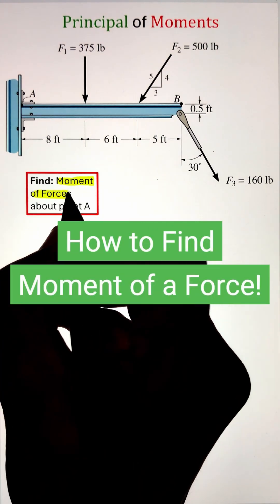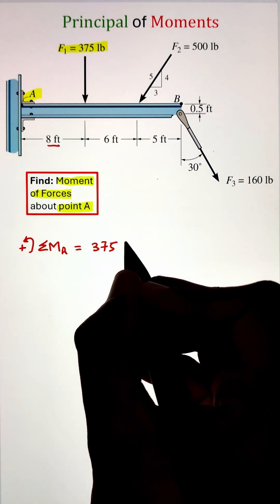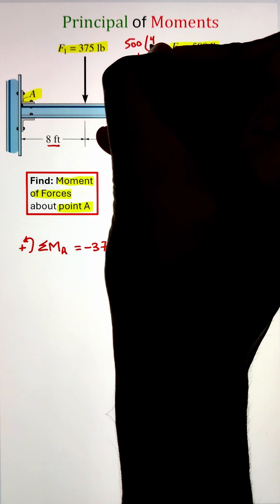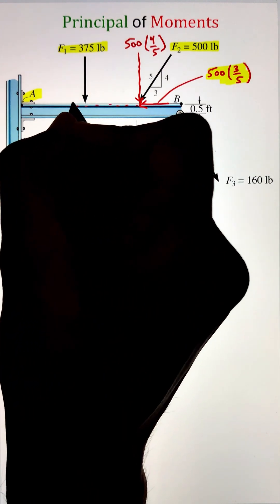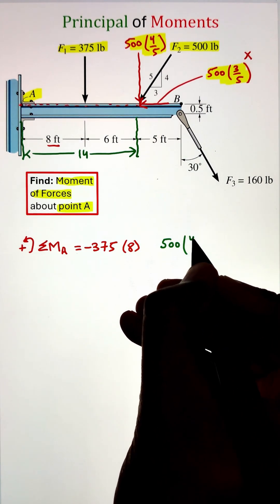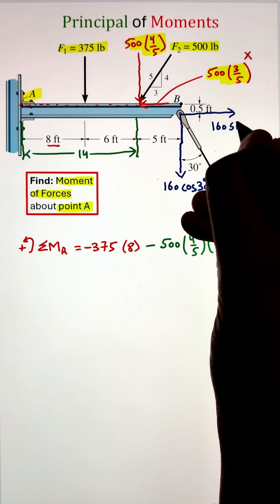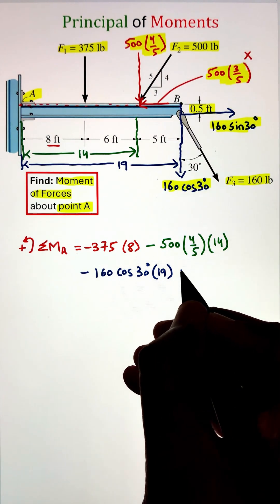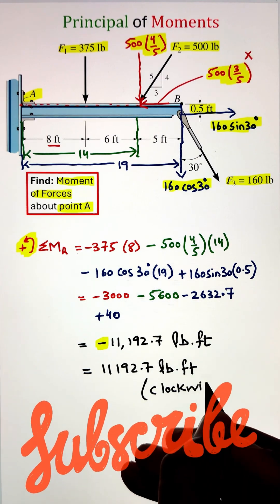How to Find Moment of a Force about a Point | Scalar Method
Learn how to calculate the Moment of a Force using the Scalar Formulation in this quick Engineering Mechanics tutorial. We solve for the moment about Point A on a beam step by step, making it perfect for exam prep or quick revision.

👉 Topics Covered:

Definition of moment of a force
Scalar formulation method
Beam example about point A
Engineering mechanics fundamentals

This short tutorial is part of our Engineering Mechanics Statics series, designed to help you master problem-solving techniques quickly.

📘 Perfect for: Mechanical, Civil, and Aerospace Engineering students preparing for exams or practice problems.